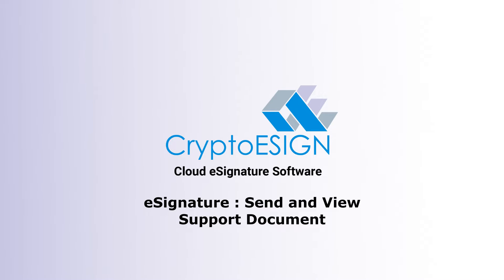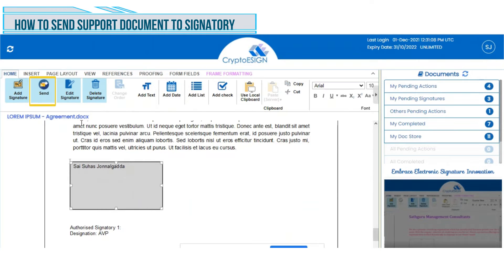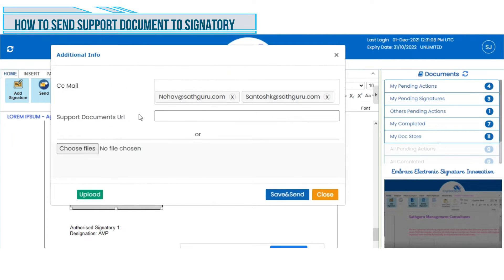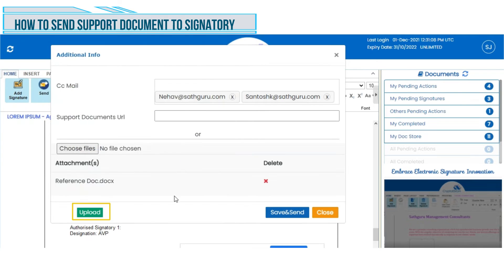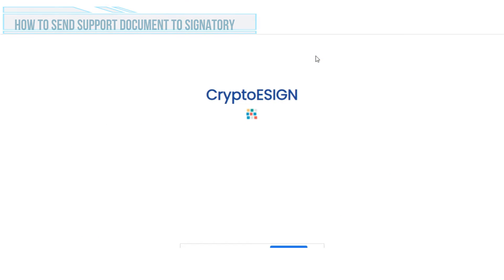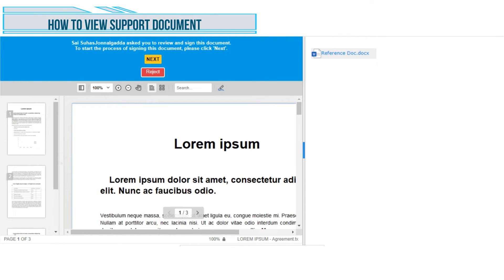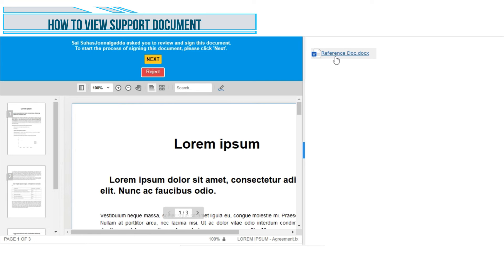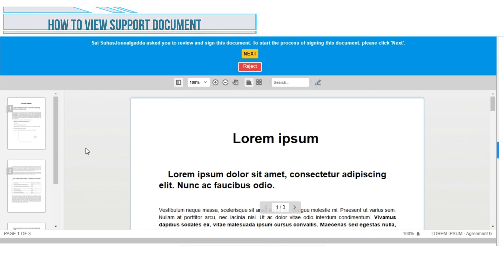eSign Send and view Support Document